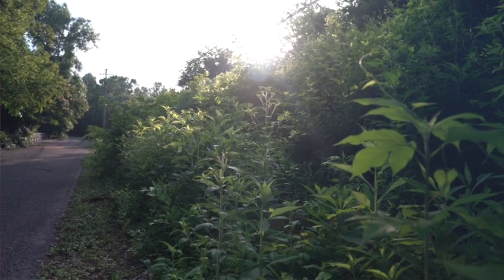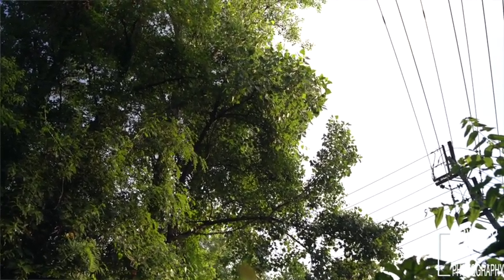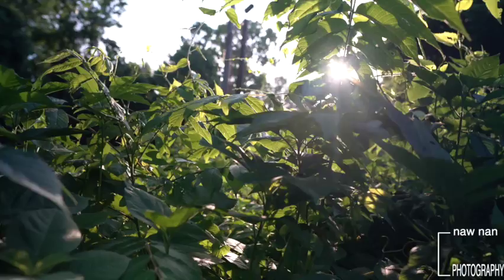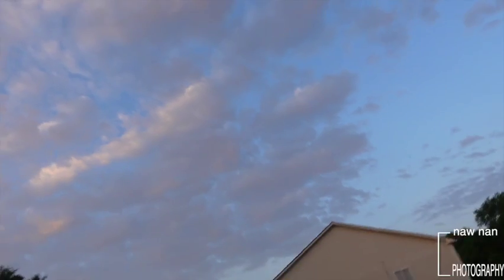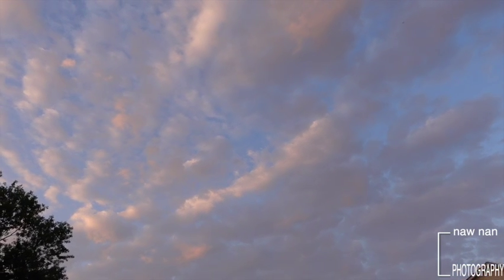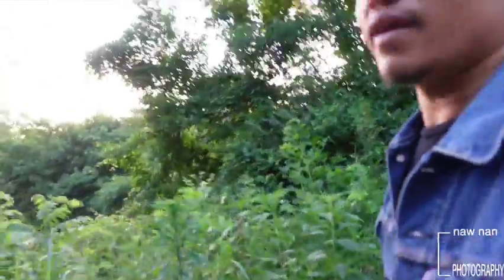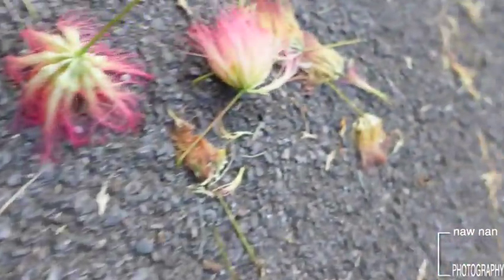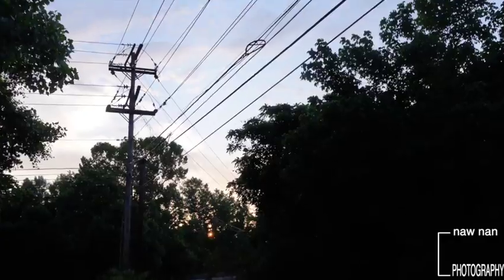SUNRISE PHOTOGRAPHY, the moment I am waiting for ...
this  is my  very  very   first   SUNRISE   PHOTOGRAPHY.I  have   been  waiting
this   opportunity  for   the  most   of   my  day.and   today  is   what   I  am   waiting  for